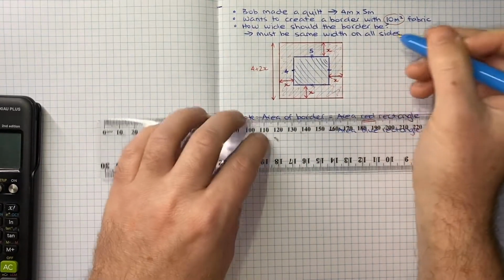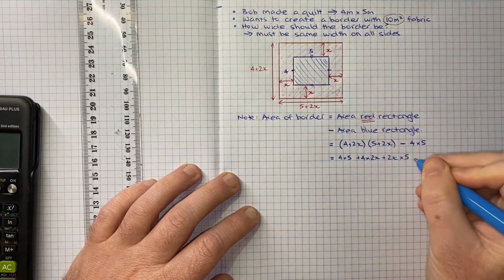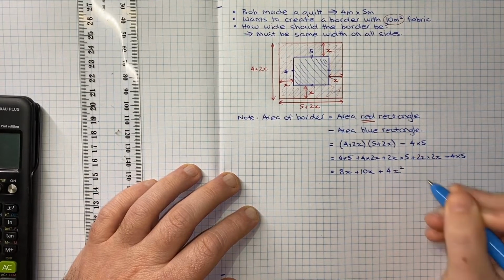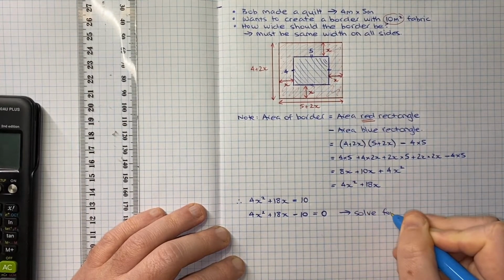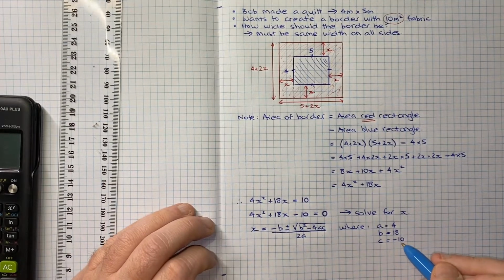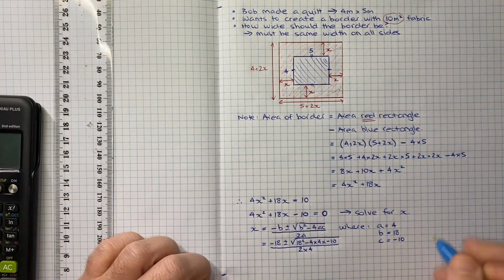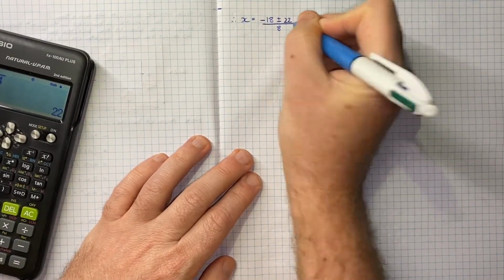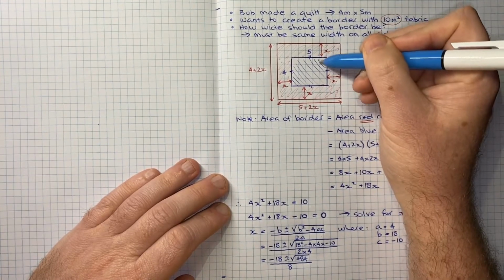How to calculate the required width of a quilt border using quadratics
I am answering this question as part of a teaching assignment on my Master of Teaching program. This is a word problem that requires students to use their knowledge of solving quadratics to determine how wide a quilt border should be. Enjoy!